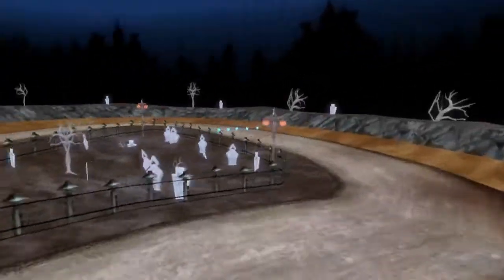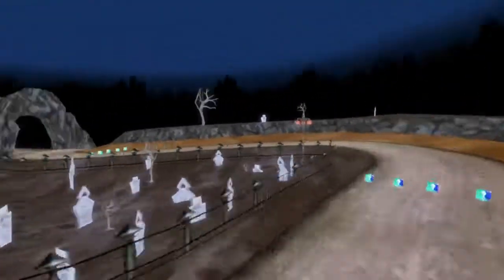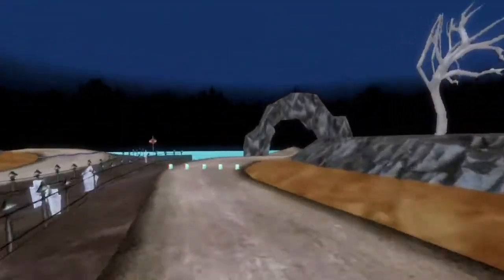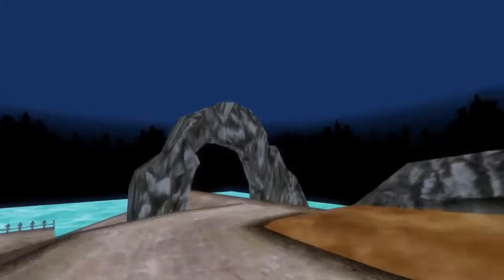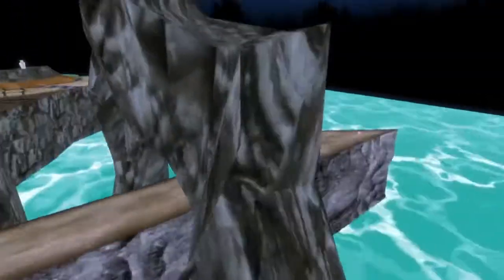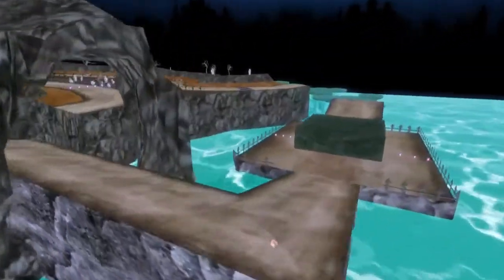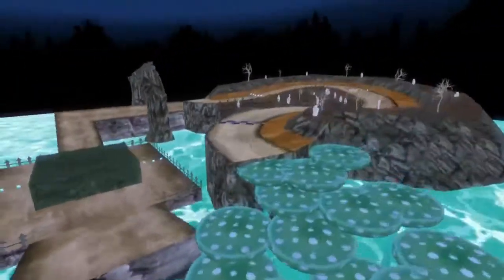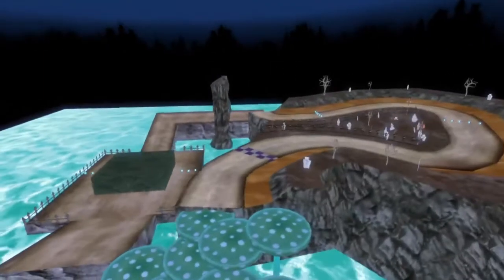CT Tutorial Part 0 -- Introduction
Hey! I hope you're having a great day!

Sorry it's this long. Learning blender is by far the longest part, and I thought it was worth my time to just walk you through the process of making the whole track -- the other mkwii specific stuff is just the same process.

Also, for a good drinking game, take a shot every time I say "uh"